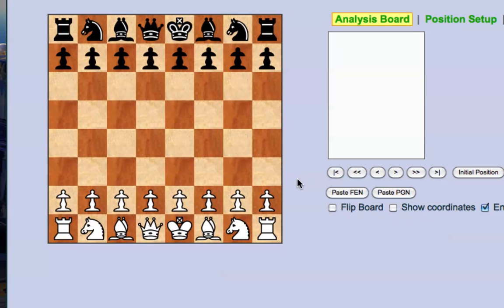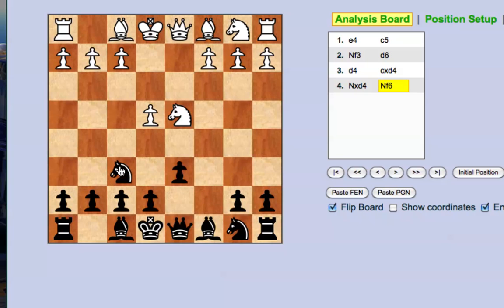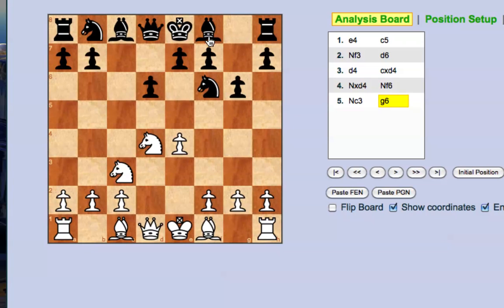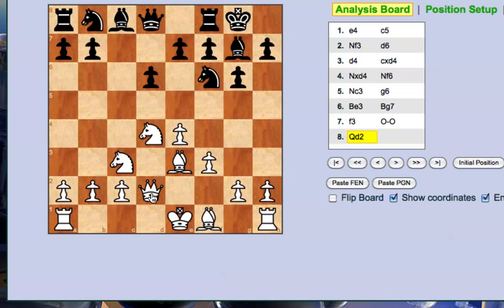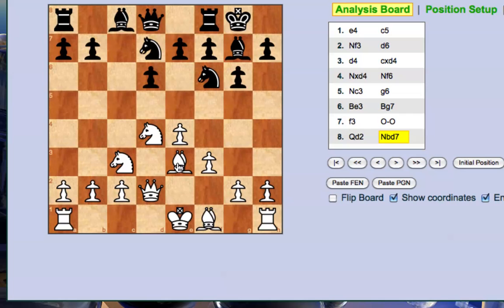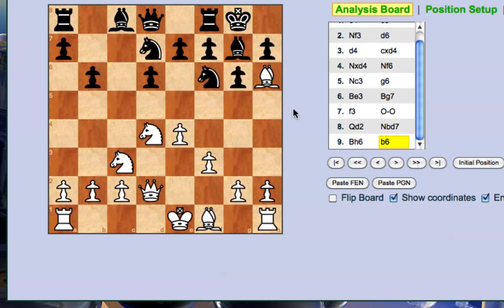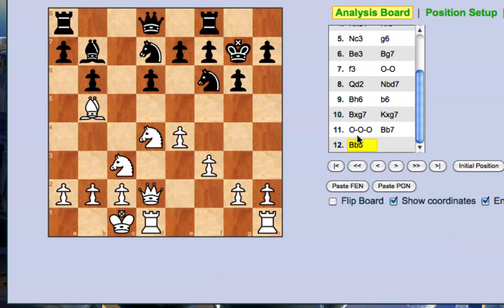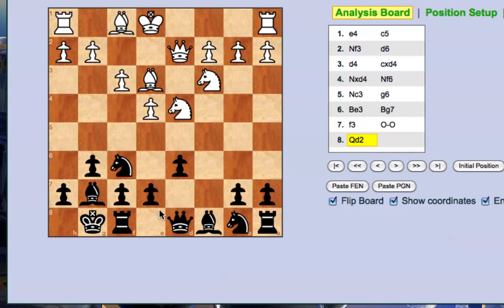The Sicilian Defense and the Yugoslav Attack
An overview of the popular Sicilian Dragon Defense, and white's response, the Yugoslav attack.